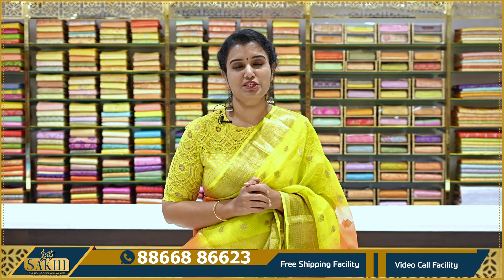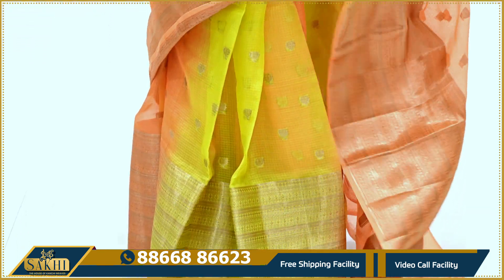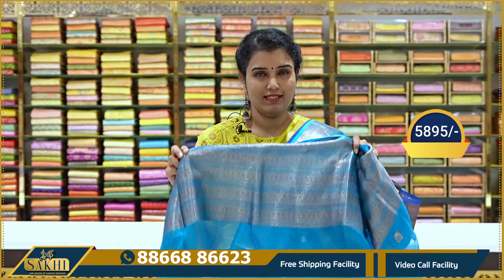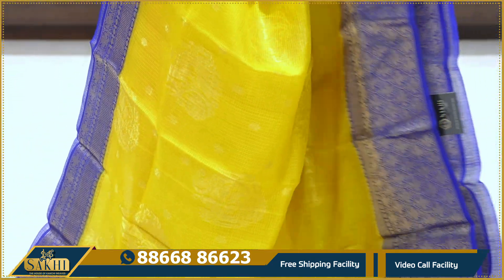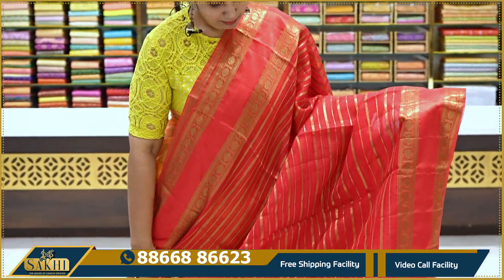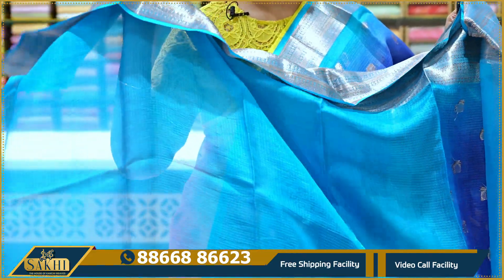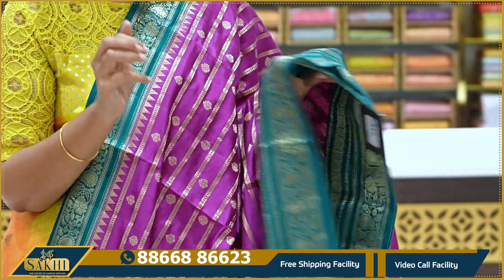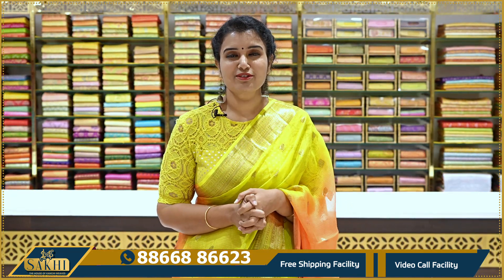Kota Banaras Sarees Collection | Free Shipping | Video Call Facility |Sakhi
Sakhi
Patny Center
Secunderabad
500003